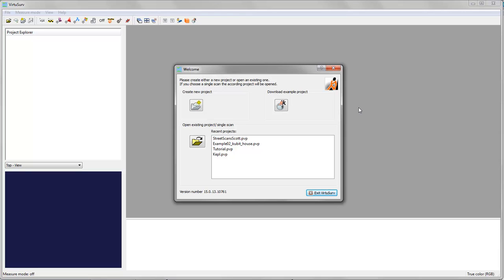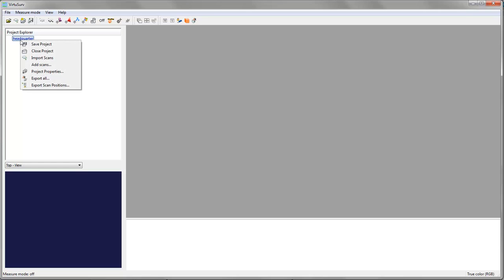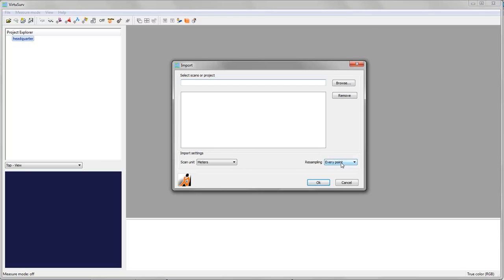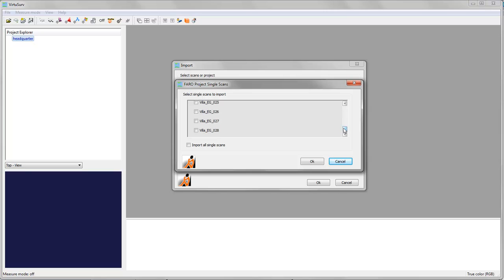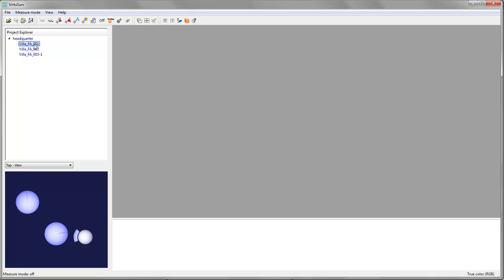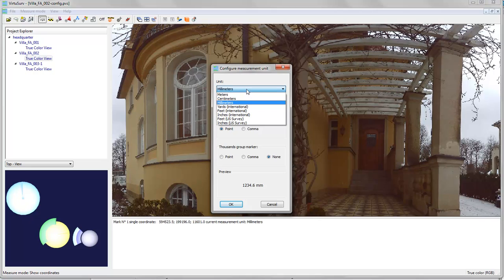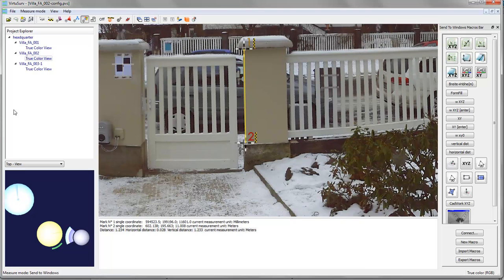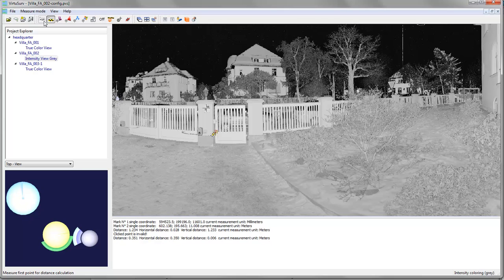VirtuSurv Step 1: Create Project and Import Scan Data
Learn how to properly import scan data for kubit VirtuSurv. This video will teach users how to properly setup new VirtuSurv projects from registered scan data sets. Verify your units are correct, import at proper density and prepare for design.